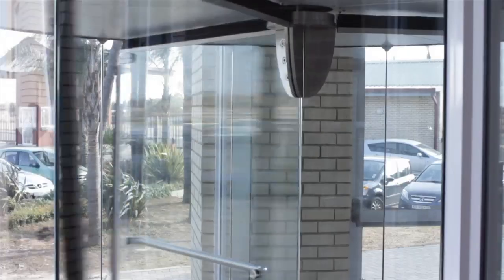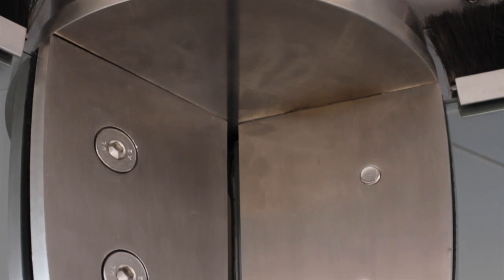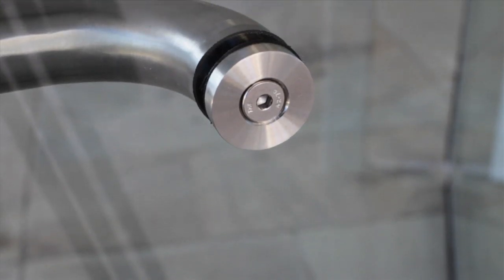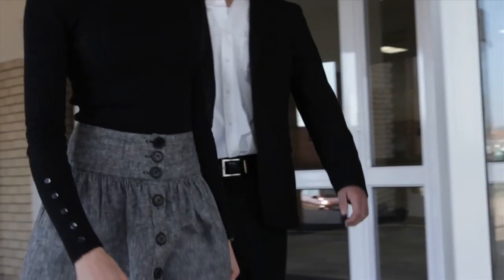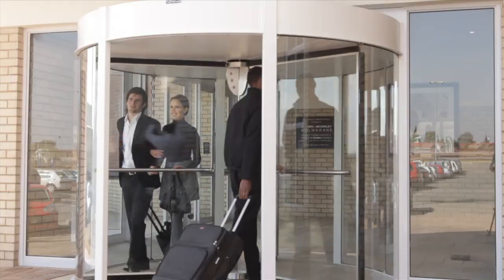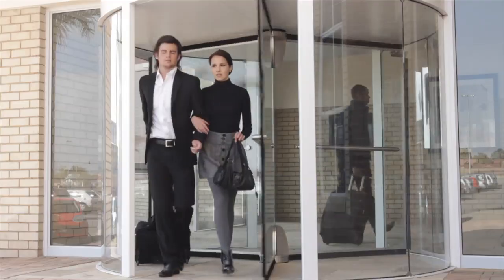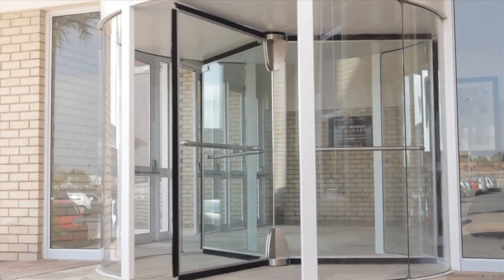Turnstar ATLAS manual revolving door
The ATLAS range of revolving doors is available in both 3-wing and 4-wing configurations. It is ideal for creating a draft block between the internal and external environments of a building.